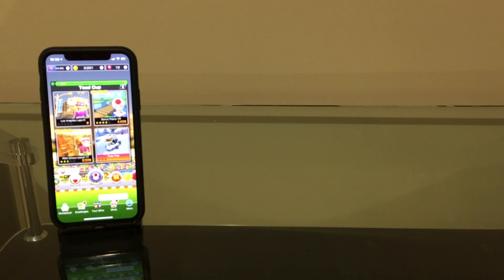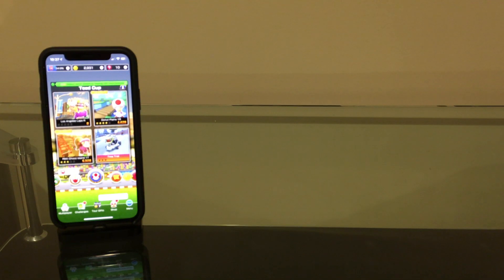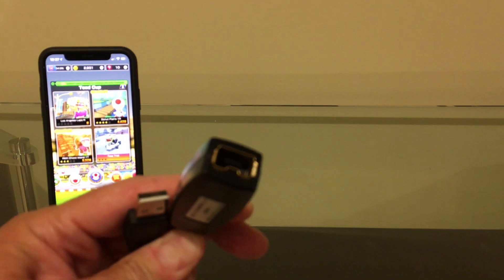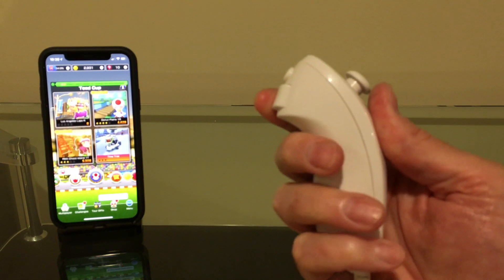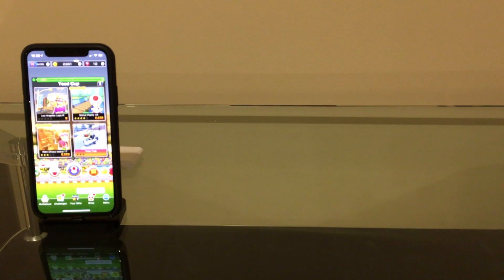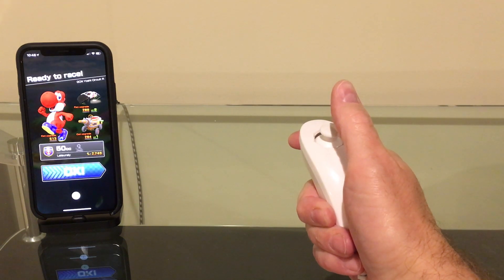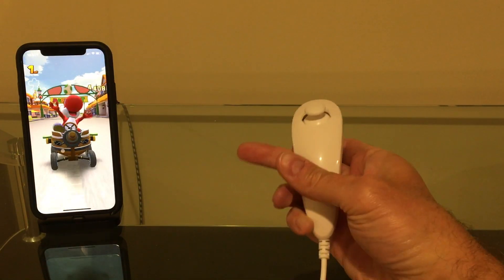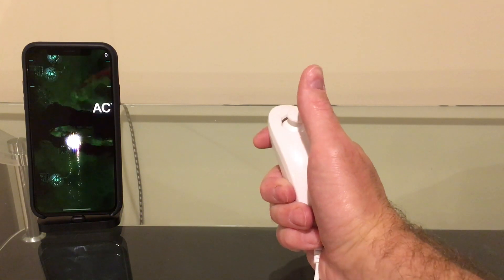iPhone connected to Wii Nunchuk? Let's-a go!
In this video, I'll show you how to connect a Nintendo Wii Nunchuk to the iPhone in order to play certain video games.